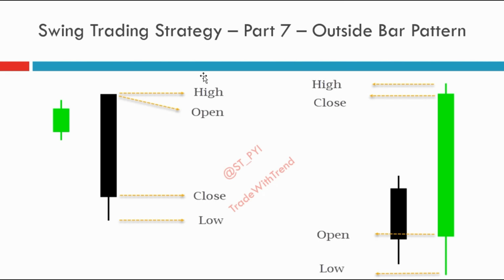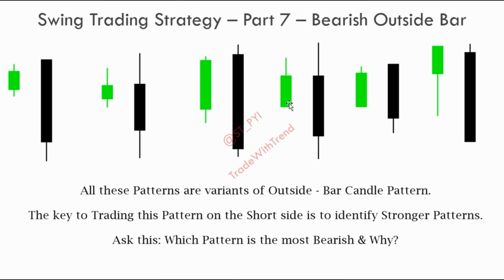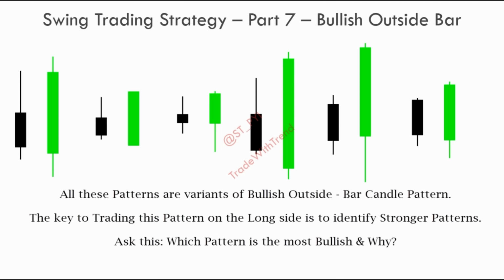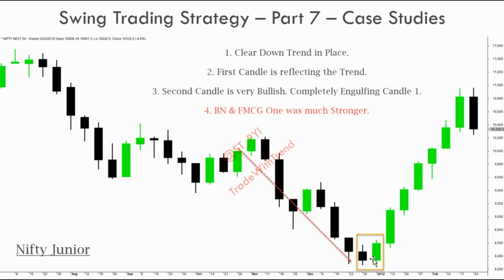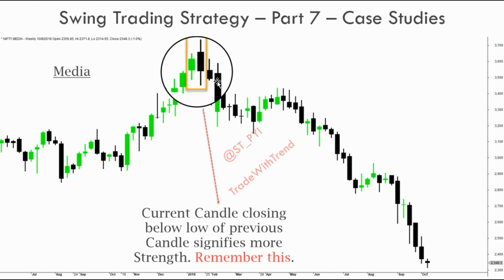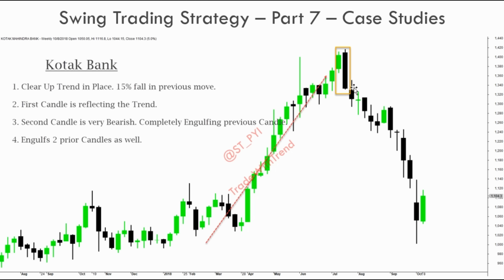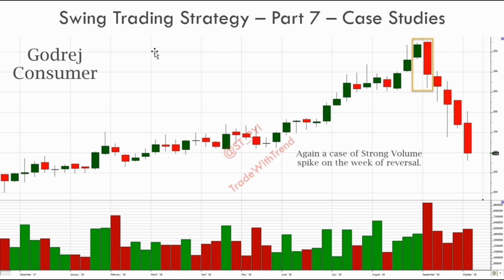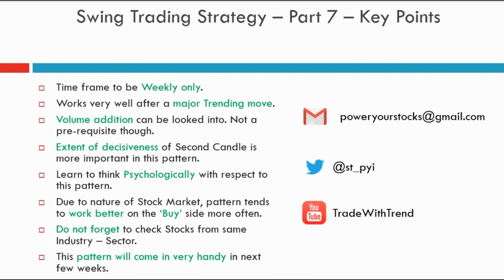Swing Trading Strategies - Part 7 - Outside Bar Trading Strategy